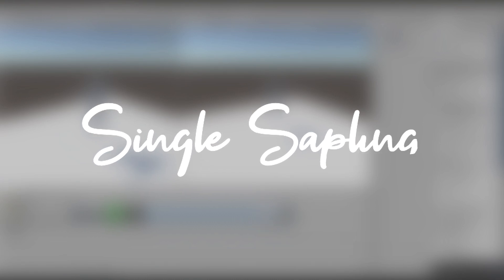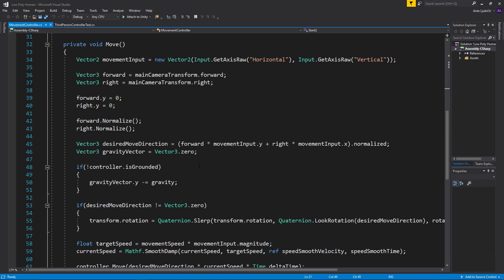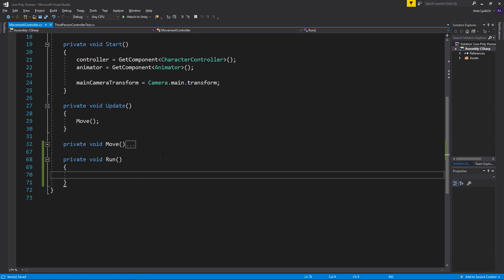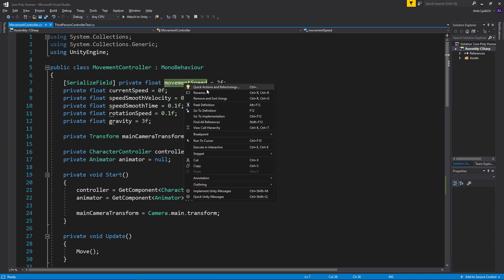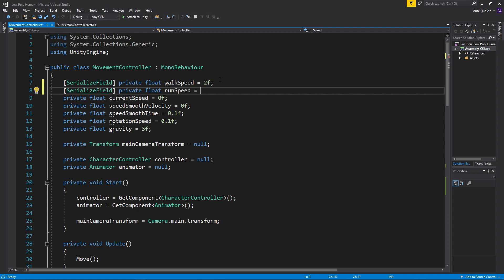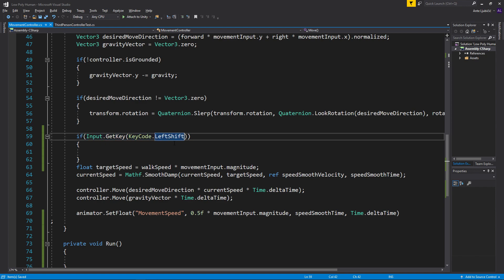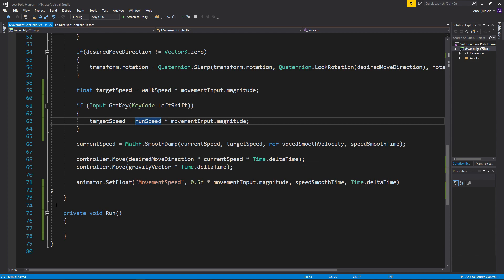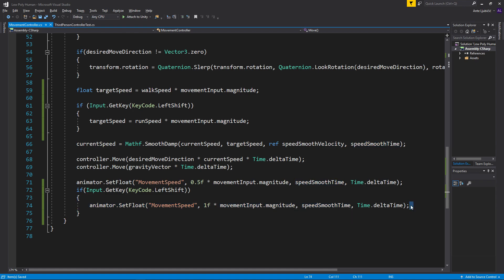Blend Tree Running Function - 3rd Person Character Controller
---BLEND TREE RUNNING FUNCTION---
In todays video I show you how to expand upon our 3rd person character controller that we made last time.

Robin Brown
twistedcave3

---Previous Video---
3-rd Person Character Controller With Animations In Unity 2019

---TAGS---
script make game for free 2019 development dev unity blender program tutorial guide new hd twitter youtube developer indie design art cool easy quick fast fps first person shooter game gaming how to intro introduction learn teach learning teaching 2.80 2.8 release blender3d beginner hotkey hotkeys shortcut shortcuts move rotate scale start human model low poly stylized super ultra easy humanoid character animation idle walk run jump fall falling land landing export import blend tree animator controller